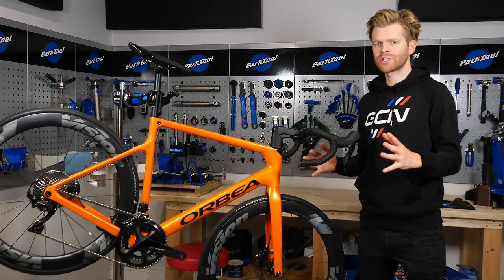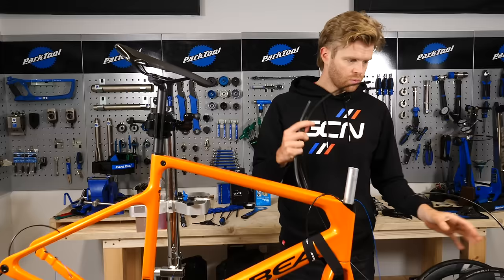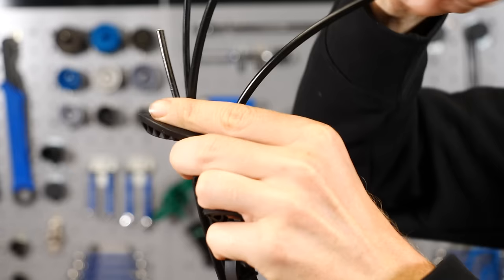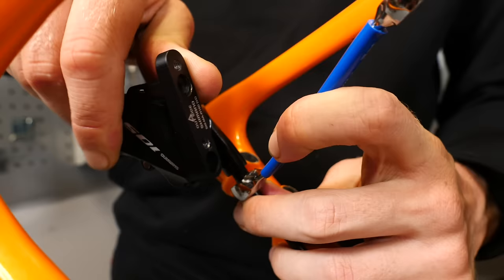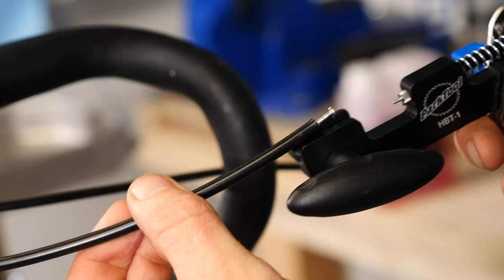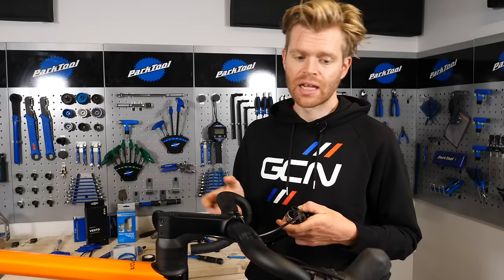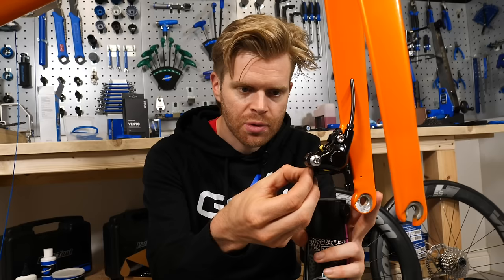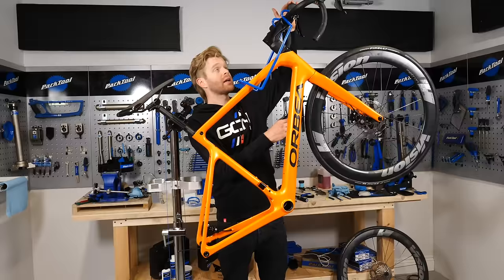How To Fit & Set Up Shimano Road Bike Hydraulic Disc Brakes | GCN Tech's Full Setup & Installation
Hydraulic road disc brakes offer superior performance but can be a little more complicated to set up than cable brakes. Ollie gives us an in-depth guide on the installation, setup, and maintenance of hydraulic road disc brakes. This video covers the tools you will need and the process of running cables and hoses through internally routed frames.

What kind of brakes will your next road bike have?

If you'd like to contribute captions and video info in your language, here's the

ES_Bear Hats - Smartface.mp3
ES_Love Love Love (Instrumental Version) - OTE.mp3
ES_Palms And Loneliness - Giants' Nest.mp3
ES_Too Rough Around the Edges (Instrumental Version) - Snake City.mp3
ES_When We Move - Far Orange.mp3
ES_Where My Heart Is (Instrumental Version) - Gamma Skies.mp3
ES_Out of My Bed (Instrumental Version) - Deanz.mp3
ES_Heaven Could Be Anywhere (Instrumental Version) - Fictions.mp3
ES_A Mistake (Instrumental Version) - Particle House.mp3